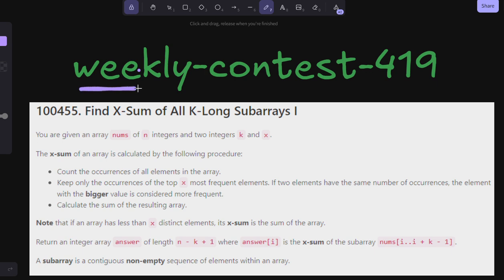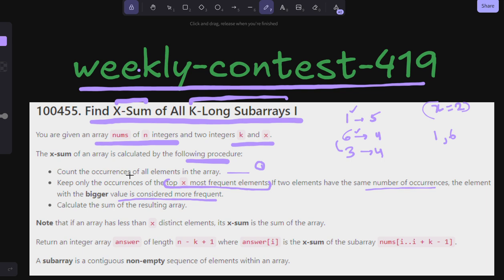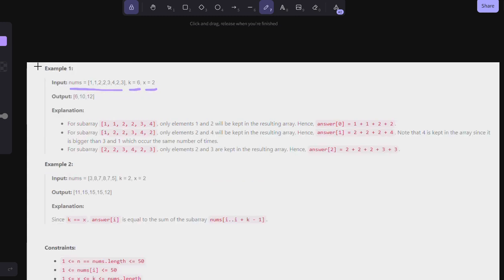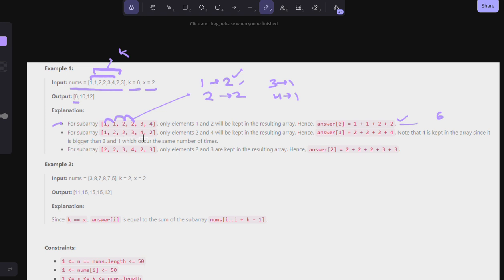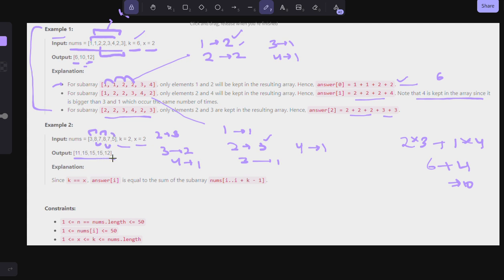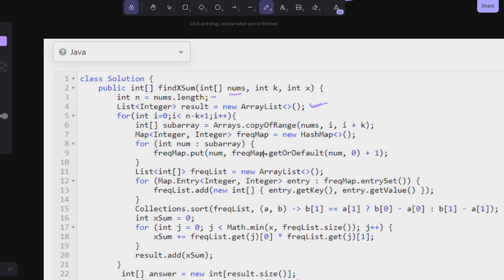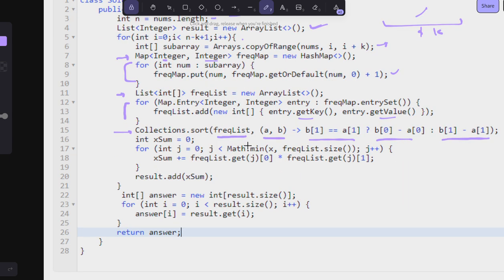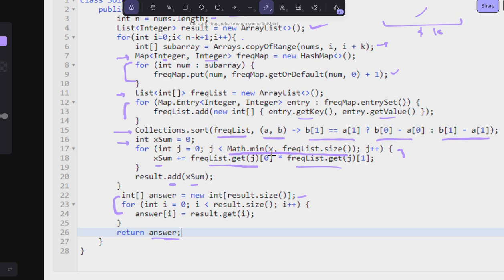Find X-Sum of All K-Long Subarrays I | LeetCode 3318 | Java Code | Developer Coder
In this video, we dive deep into LeetCode Problem 3318 - Find X-Sum of All K-Long Subarrays I, using Java.
This video helps you understand the logic, pattern identification, and how to structure your code for optimized performance. Perfect for LeetCode practice, coding interviews, and placement preparation.

We’ll go step by step into the approach, breaking the logic into easy-to-follow parts for beginners as well as intermediate developers preparing for top tech companies.

Whether you're improving your Java problem-solving, data structure mastery, or algorithmic thinking, this walkthrough will enhance your coding confidence.

💻 Topics Covered:

LeetCode 3318: Find X-Sum of All K-Long Subarrays I
How to analyze subarrays efficiently
Java-based implementation walkthrough
Dry run and time complexity insights
Interview coding strategy for array problems

🎯 Ideal for:

LeetCode enthusiasts
Software developers preparing for interviews
Students practicing for coding competitions
Engineers learning efficient algorithm design

📌 Follow for More:
👉 LeetCode Java Series
👉 Daily Coding Practice
👉 Placement Prep

Find X-Sum Of All K-Long Subarrays I LeetCode 3318
Java LeetCode Array Problem
LeetCode X Sum Problem Java
LeetCode K Long Subarray Java Code
LeetCode Sliding Window Java Solution
LeetCode Subarray Problems Java
Find X Sum Of All K Long Subarrays Explained
Java DSA Problem LeetCode
LeetCode Problem 3318 Explanation
Java Coding Interview Array Questions
Best Java Solution For LeetCode 3318
LeetCode Subarray X Sum Problem
Coding Interview Java Subarray Problem
How To Solve LeetCode 3318 In Java
Java Algorithm Problem LeetCode 3318
LeetCode K Long Subarray Explained
Java Array Coding Problem Walkthrough
LeetCode Problem 3318 Step By Step
LeetCode Problem Solving Java Tutorial
Array Sum Problem Java
Subarray Sum Calculation LeetCode
Java Coding Challenge LeetCode 3318
Optimize Java Code For LeetCode 3318
LeetCode Interview Preparation Java
Find X Sum LeetCode Problem
How To Solve Subarray Problems In Java
LeetCode K Window Problem Java
Subarray Optimization Java
Coding Interview Practice Java Arrays
Java For LeetCode Array Problems
DSA Java Practice Problem
Developer Coder Java Tutorial
LeetCode Medium Problem Java Explanation
Java Programming Interview Arrays
LeetCode Efficient Subarray Approach
Best Java Subarray Code
LeetCode Java Array Sliding Window
Coding Interview Preparation LeetCode Java
Array Based Java Problem Solving
Java Tutorial For LeetCode Problems
Find X Sum Java Implementation
Subarray Sum Logic Explained Java
DSA Concept For Subarrays Java
How To Approach LeetCode Problems Java
LeetCode 3318 Java Walkthrough
Learn Java Through LeetCode
LeetCode Java Series Developer Coder
Coding Simplified LeetCode Java
LeetCode Practice Problem Java Solution
Find X Sum K Long Subarray Logic
Java Array Optimization Technique
Java LeetCode Problem 3318 Explained
LeetCode Java Coding Practice
LeetCode 3318 Full Explanation Java
Subarray Pattern Recognition Java
DSA Java Array Problem Solving
LeetCode 3318 Java Time Complexity
Java Coding Step By Step LeetCode
How To Write Efficient Java Code LeetCode
Top Array Problem Java LeetCode
Coding Logic Java Developer Coder
LeetCode X Sum K Long Subarray Java
Java LeetCode Practice Questions
Subarray Sliding Window Java Example
Coding Problem 3318 Java Breakdown
Developer Coder LeetCode Solution
Java Problem Solving Techniques LeetCode
Java Subarray Sum Explained
LeetCode Java DSA Practice
K Long Subarray Java Implementation
LeetCode Problem Explanation Java
How To Solve Array Questions LeetCode
Java Coding For Interview Preparation
LeetCode Java Algorithm Breakdown
LeetCode Problem Java Walkthrough
DSA Problem Java Subarray
Java Subarray Code Optimization
Problem Solving For Java Developers
LeetCode Array Problem Java Explained
Java For Competitive Programming
LeetCode Java Stepwise Solution
Coding Problem Explanation Java
Find X Sum Subarray Problem LeetCode
LeetCode Problem Solving Developer Coder
Java Code Review LeetCode
Java Sliding Window Logic LeetCode